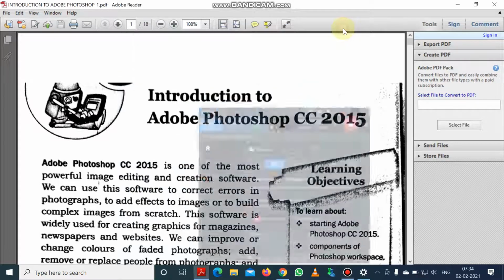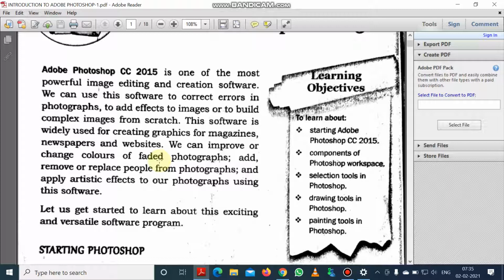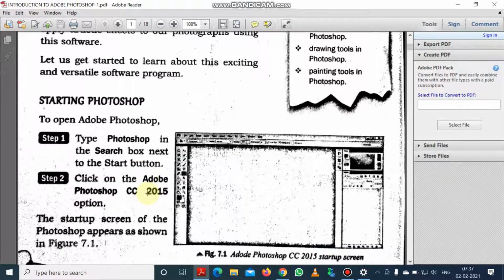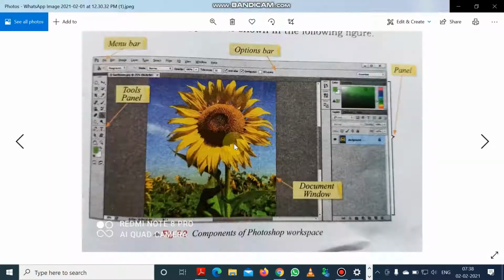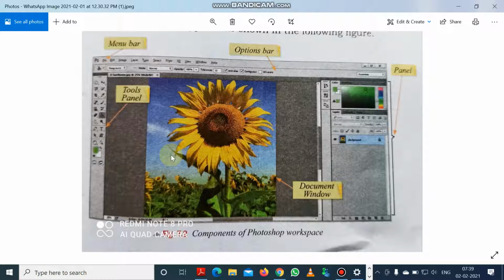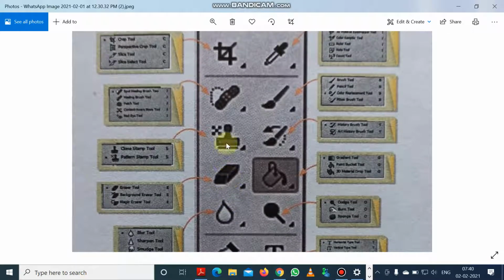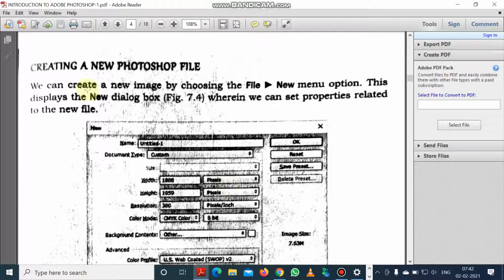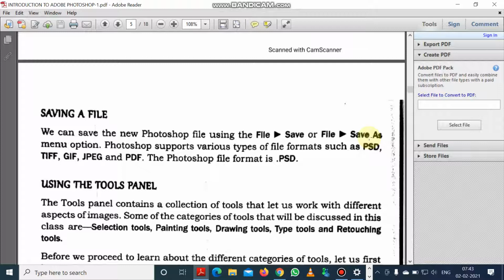SCMS Introduction To Adobe Photoshop-video 1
Introduction To Adobe Photoshop-Definition of Photoshop, Parts of Photoshop Window, Method of creating a photoshop file, file format supported by Photoshop,